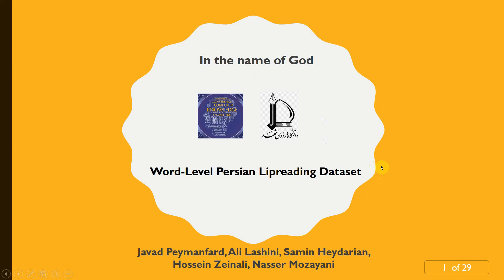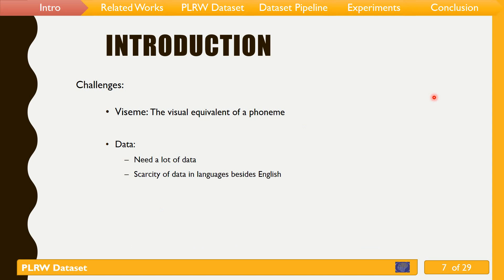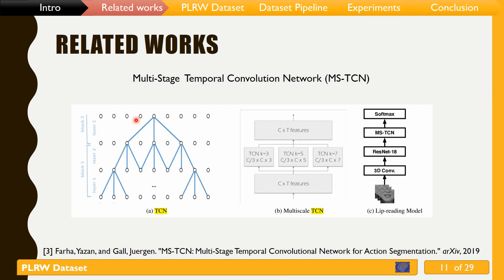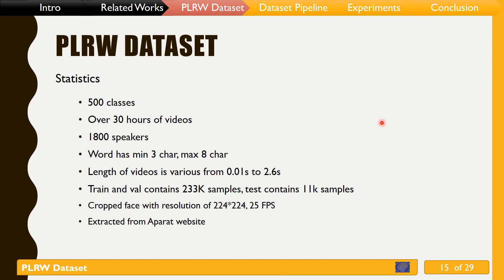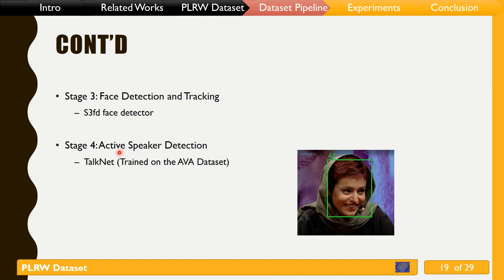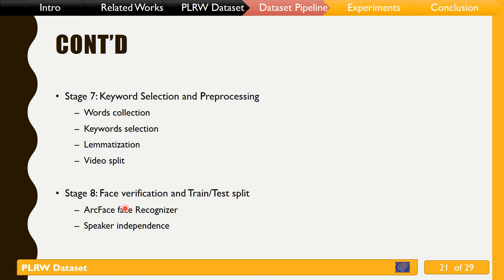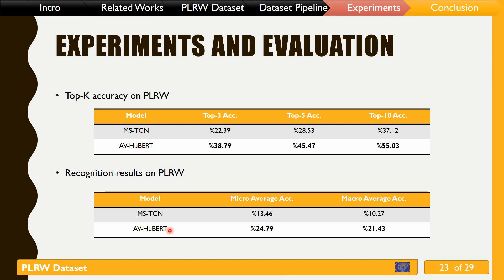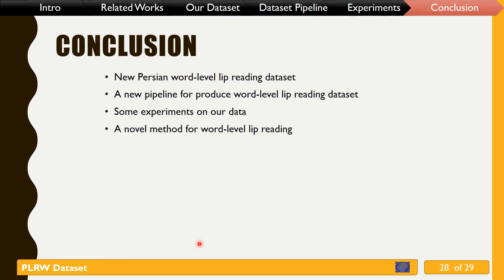ICCKE 2022 - Word-level Persian Lipreading Dataset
Word-level Persian Lipreading Dataset by Javad Peymanfard - Ali Lashini - Samin Heydarian - Hossein Zeinali - Nasser Mozayani. ICCKE 2022.